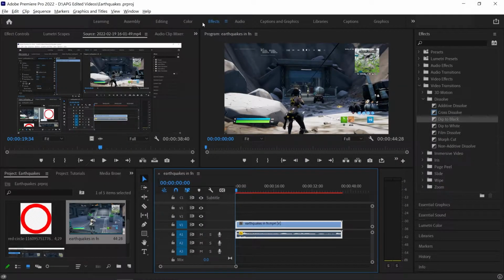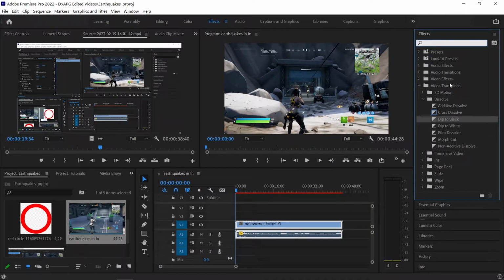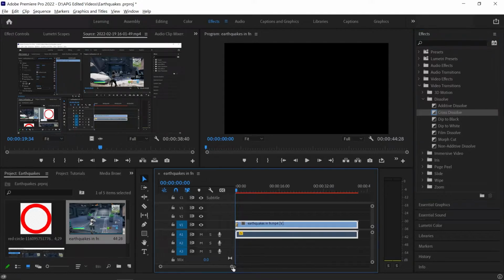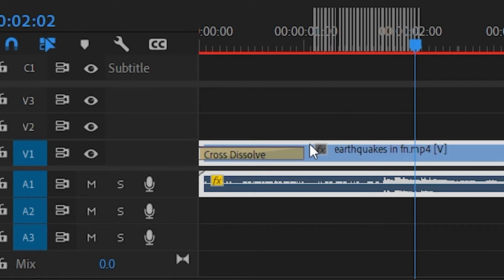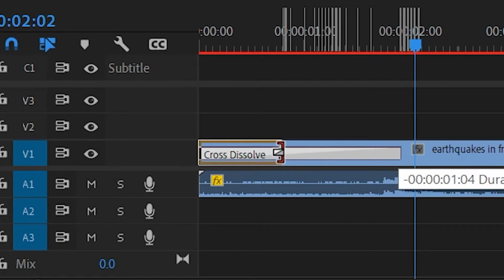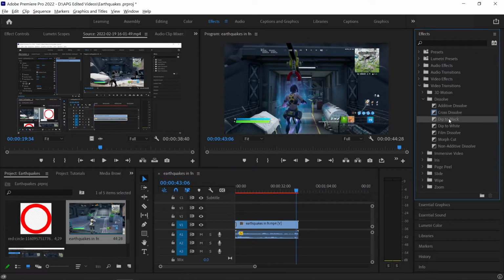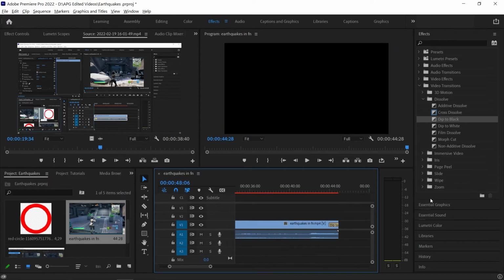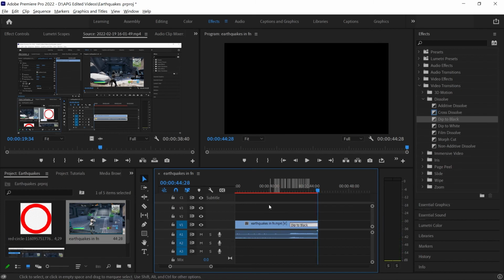Adding Fading/Dissolving Transitions in Premiere Pro | Fast Tutorials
In this tutorial about Premiere Pro, I will show you how to add fading/dissolve transitions using the effects Cross Dissolve and Dip to Black

If you guys want any other tutorials covered in a fast-paced manner, don't hesitate to leave a comment on any of these videos. I will read the comments and make the tutorials whenever I can!